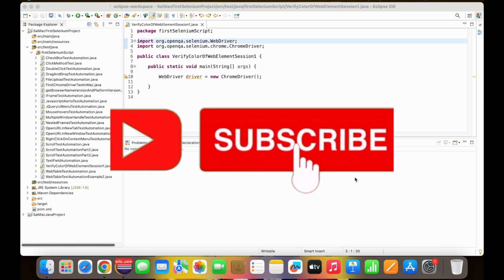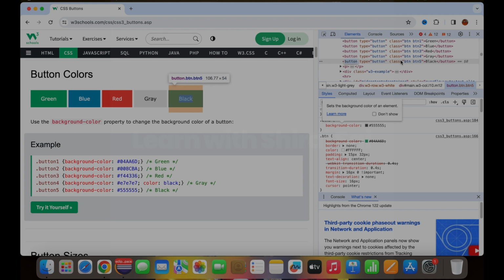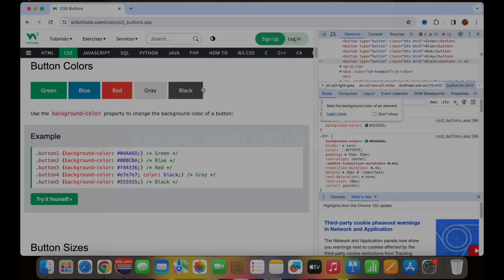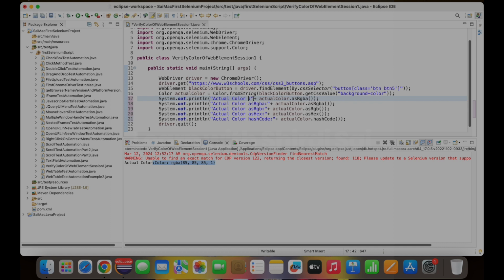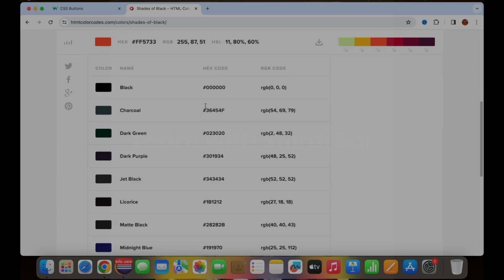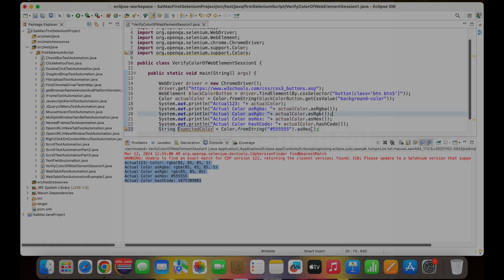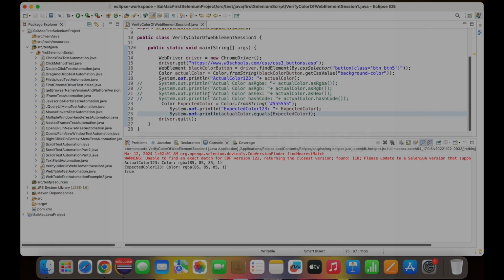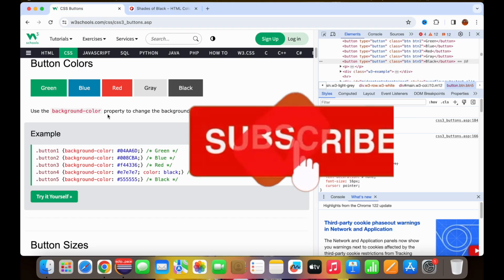How to verify the Color of WebElement using Selenium Java